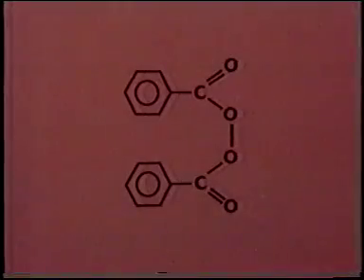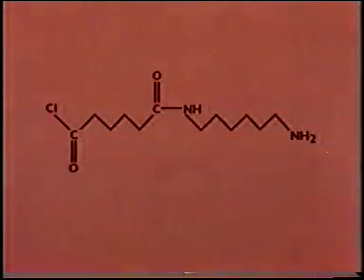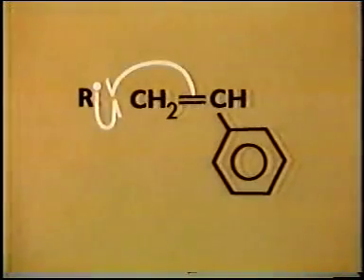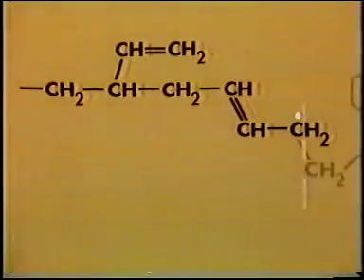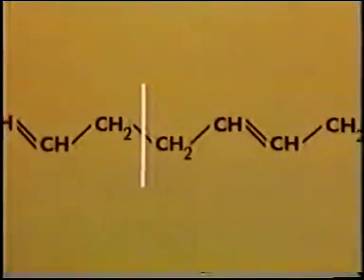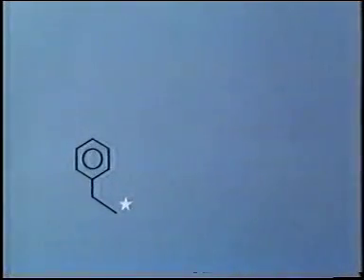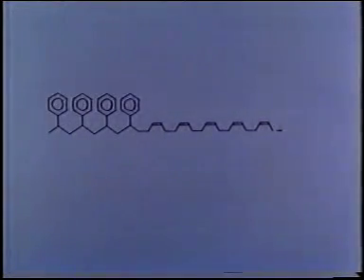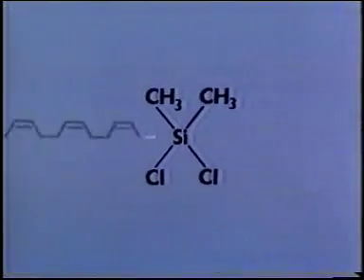OU BBC S246 Ep 13 of 16 The Polymer Age Organic Chemistry